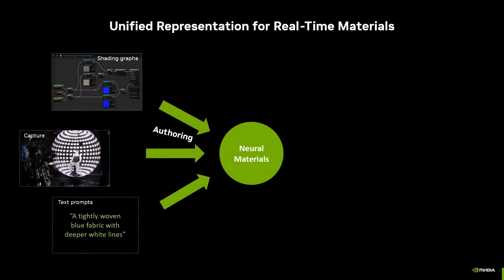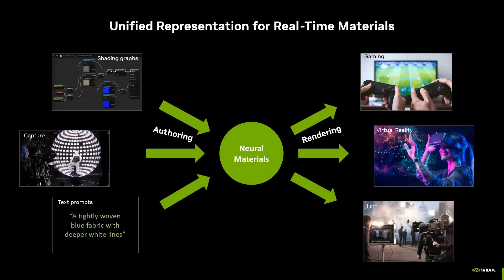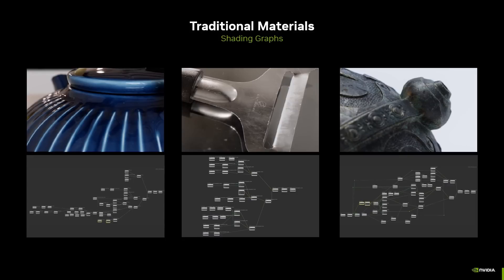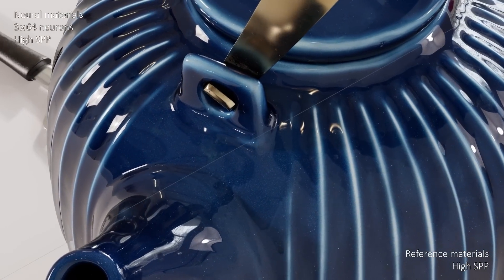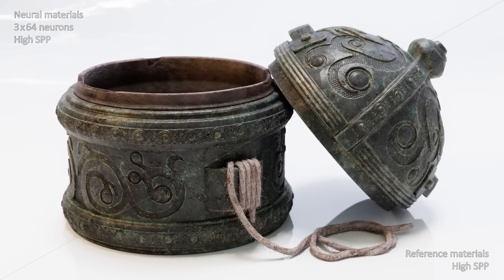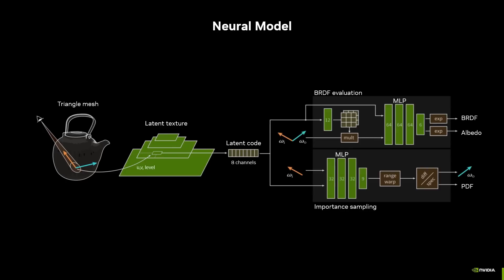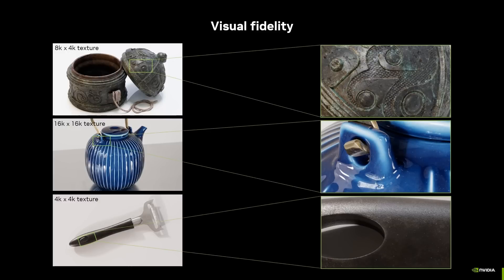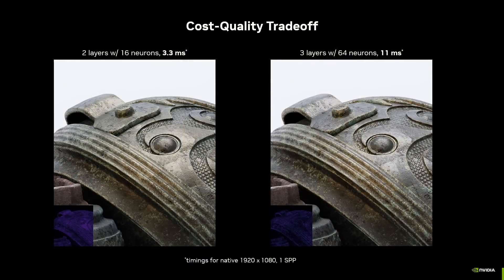Real-Time Neural Appearance Models | NVIDIA Research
We present a complete system for real-time rendering of scenes with complex appearance previously reserved for offline use. This is achieved with a combination of algorithmic and system level innovations.

Our appearance model utilizes learned hierarchical textures that are interpreted using neural decoders, which produce reflectance values and importance-sampled directions. To best utilize the modeling capacity of the decoders, we equip the decoders with two graphics priors. The first prior—transformation of directions into learned shading frames—facilitates accurate reconstruction of mesoscale effects. The second prior—a microfacet sampling distribution—allows the neural decoder to perform importance sampling efficiently. The resulting appearance model supports anisotropic sampling and level-of-detail rendering, and allows baking deeply layered material graphs into a compact unified neural representation.

By exposing hardware accelerated tensor operations to ray tracing shaders, we show that it is possible to inline and execute the neural decoders efficiently inside a real-time path tracer. We analyze scalability with increasing number of neural materials and propose to improve performance using code optimized for coherent and divergent execution. Our neural material shaders can be over an order of magnitude faster than non-neural layered materials. This opens up the door for using film-quality visuals in real-time applications such as games and live previews.